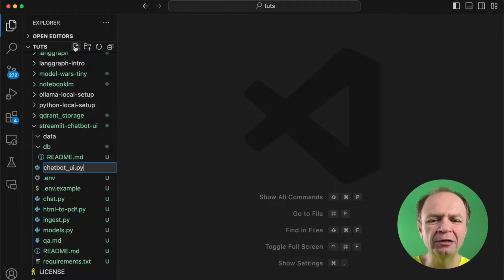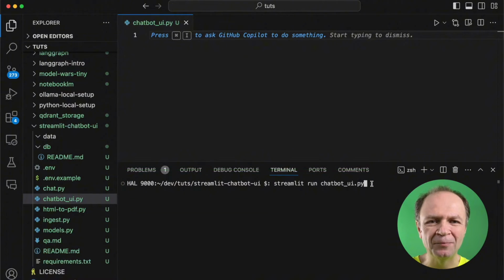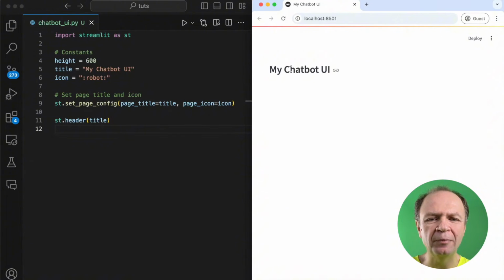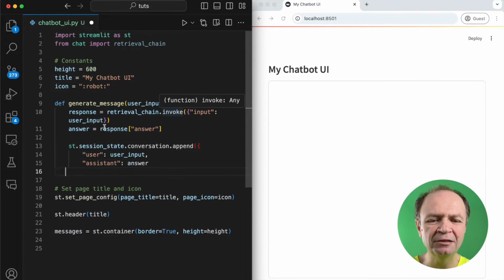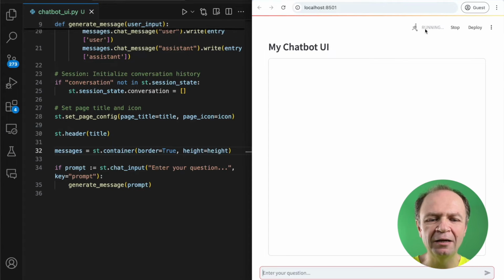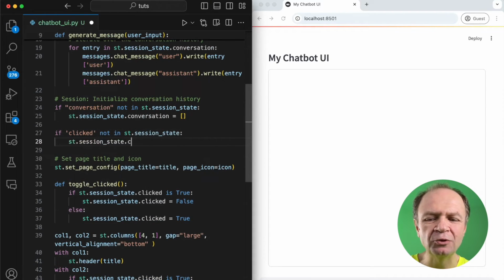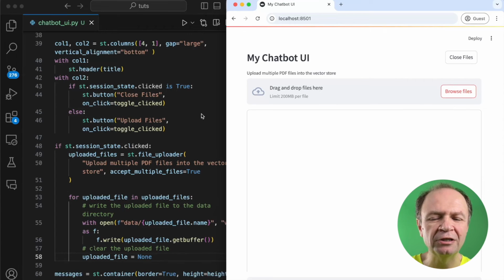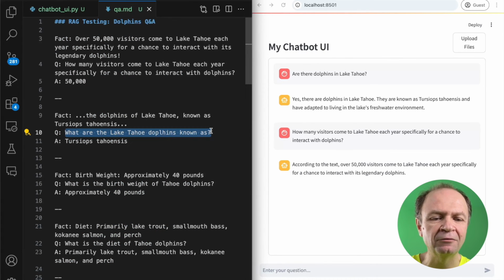Streamlit RAG Chatbot App with PDF File Upload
Learn how to create a great chatbot interface using Streamlit in under 100 lines of code! Chat with any LLM, upload PDF files, use RAG to chat with your files!

Clone the UI code from GitHub, drop it into your project and with minimal configuration, you're good to go!

In this beginner-friendly tutorial, we’ll walk you through every step to design an intuitive chatbot UI without the need for full-stack frameworks or front-end libraries. Perfect for Python developers looking to build interactive web applications quickly!

In this video we'll cover:

🚀 Setting up Streamlit and environment basics
🚀 Writing efficient code for a clean chatbot layout
🚀 Adding user input fields, chatbot responses, and styling tips
🚀 Best practices for optimizing performance in lightweight apps

Whether you’re a developer, data scientist, or just curious about chatbot UIs, this guide will show you how easy it is to bring your chatbot ideas to life with minimal code. Start building your chatbot today!